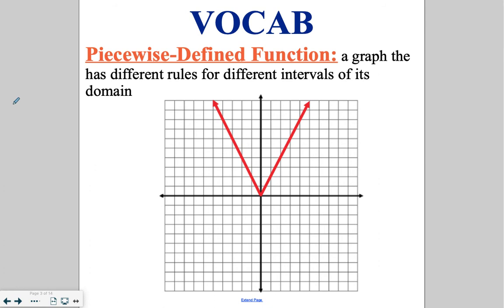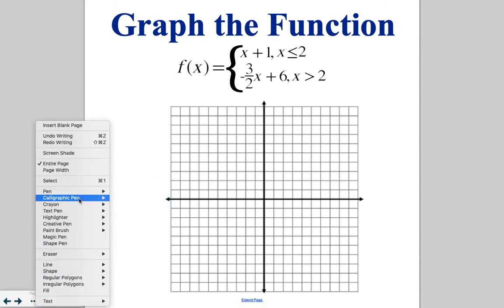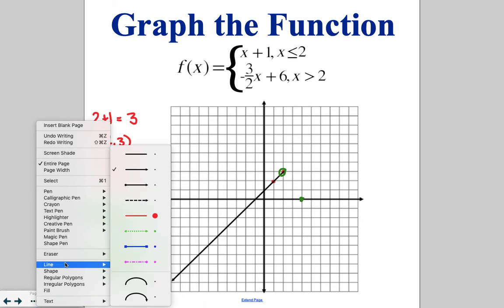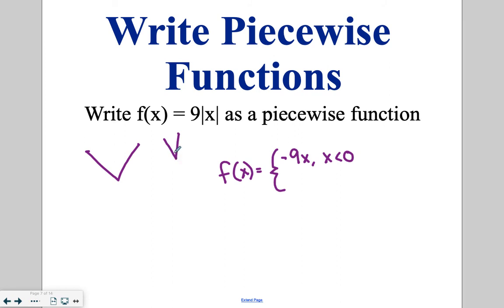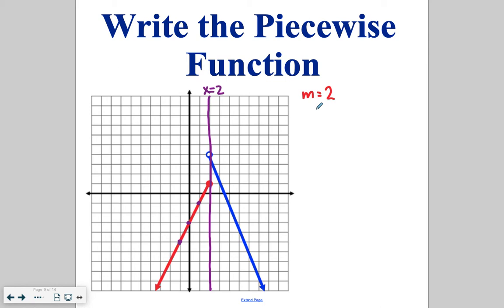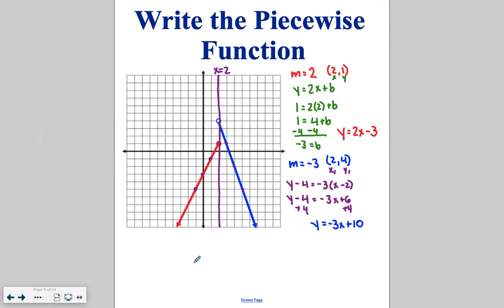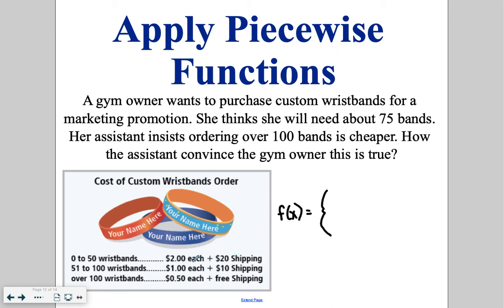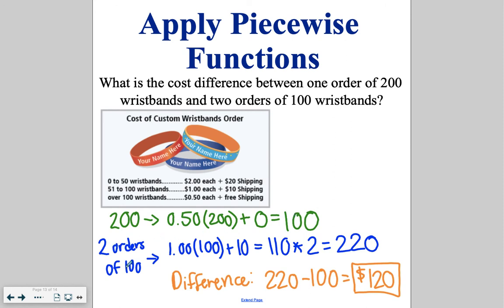Algebra - Lesson 5-2: Piecewise-Defined Functions